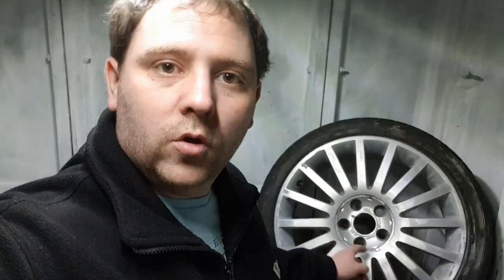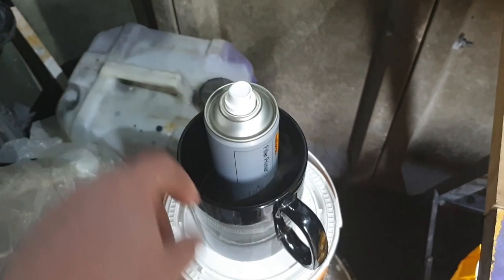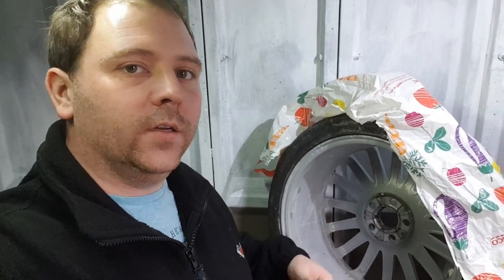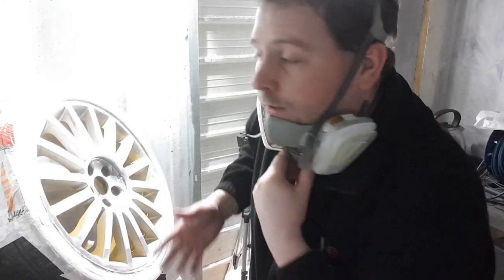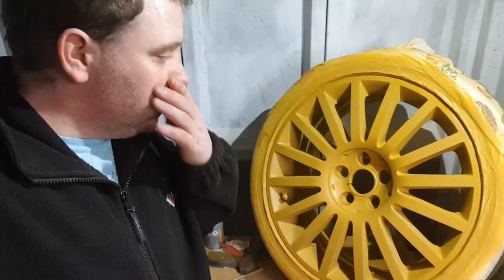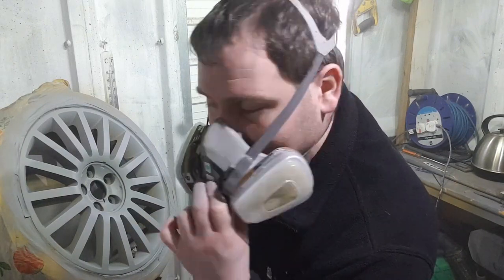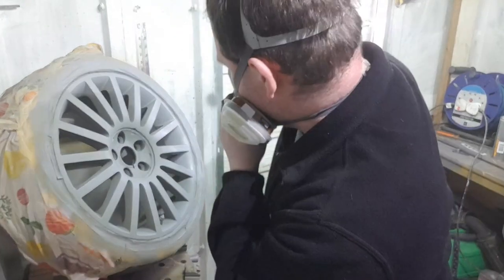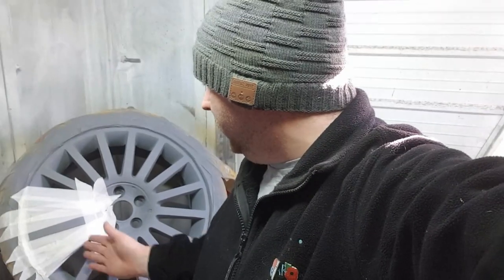Ford Mondeo ST220 applying primer to alloy wheels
Ford Alloy Wheel painting stage one and power cut.

Ok so i have decided to upload the painting process over 2 videos as for myself I feel that the complete 35 minute video would be to long winded and there fore get a bit boring for some. I feel that 2 shorter videos would be better and this way you can watch what ever part you want without getting to bored of the content.

So in this video your see the filler primer and primer go on before i had the power cut and had to stop filming. I took this as sign that it was time to stop for the day and not to rush the job that I had spent so much time in prepping.

Allow 15 to 20 minute between each coat of paint, then sanding the filler primer with fine sandpaper somewhere 800 to 1200 grit wet and dry and allow the wheels to fully dry before the next stage.

In the next video you will see the base coat and the clear go on which will be up in a couple days and please remember i am not pro at this, lol.

Products I use:
Wireless Mic:

Trim Removal Tools:

VTIN Action Camera: